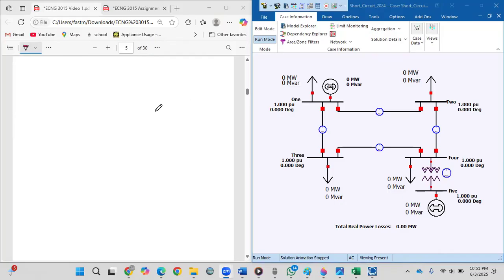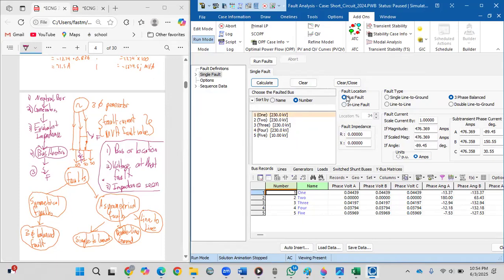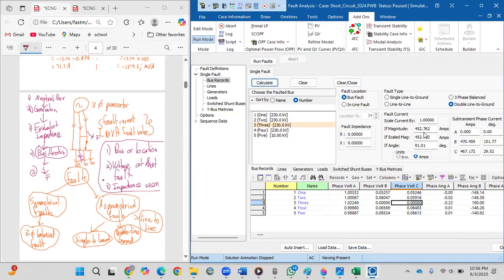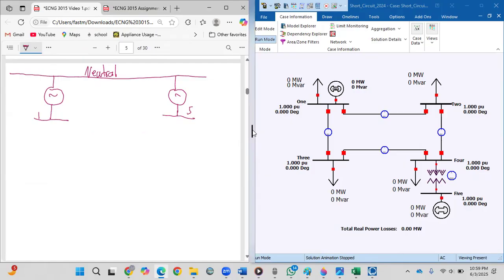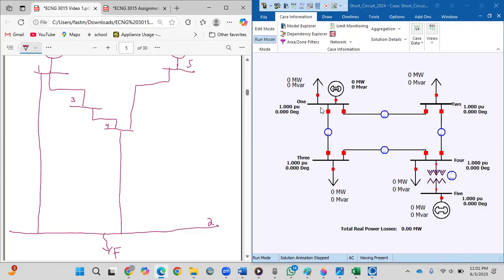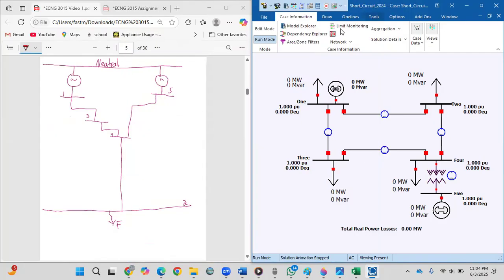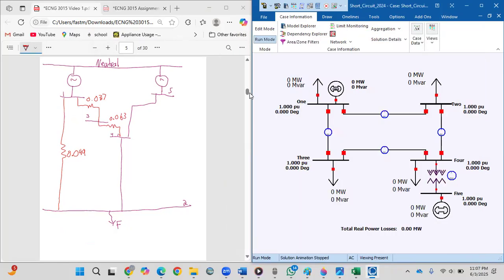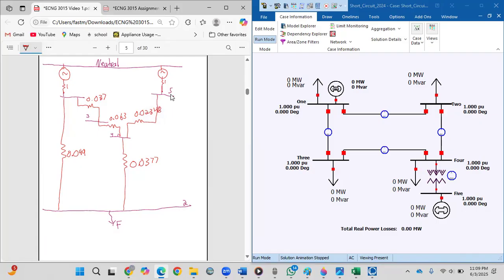How to Convert Power System to Equivalent Circuit Part 1